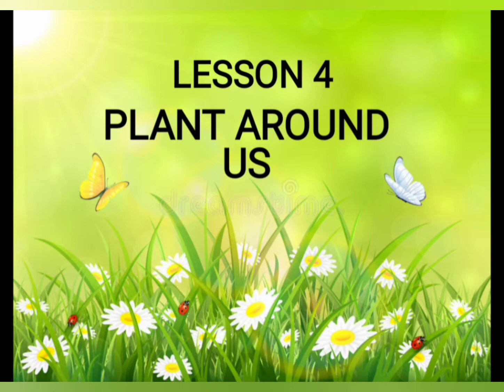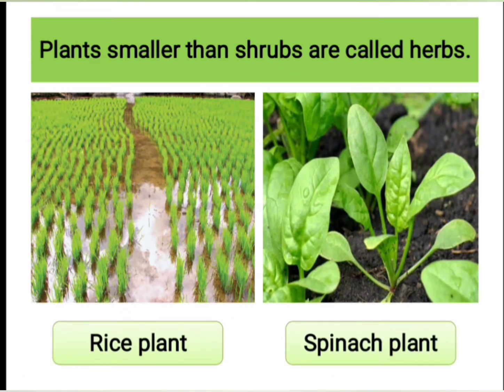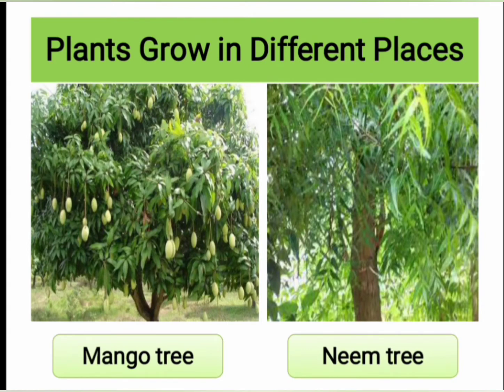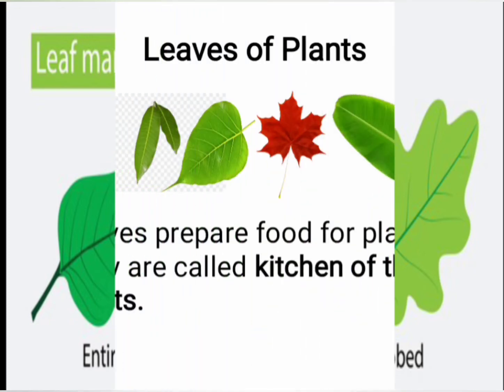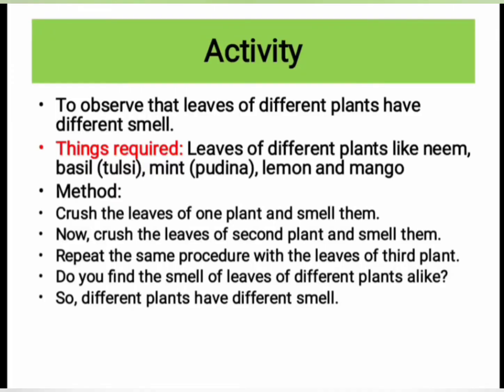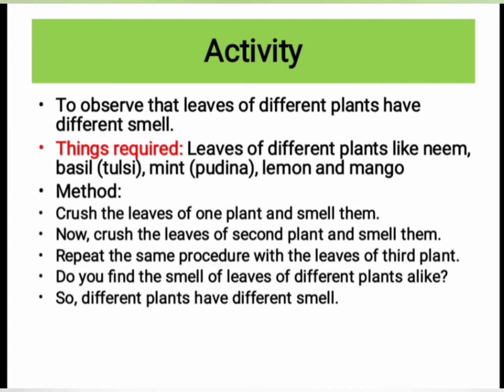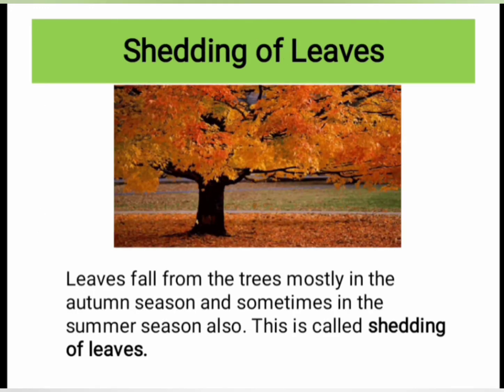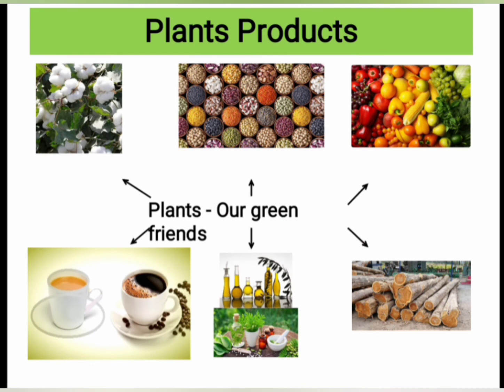Class III EVS, Plants Around Us